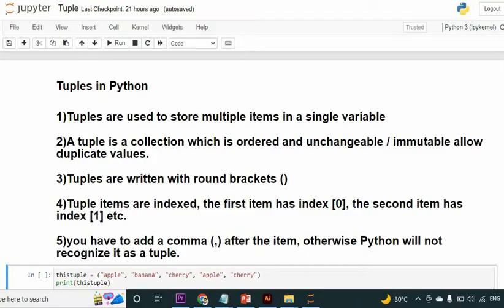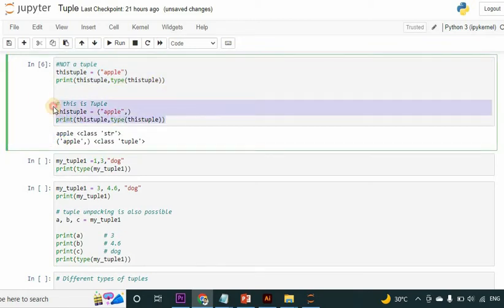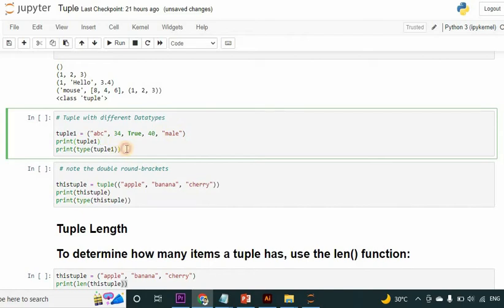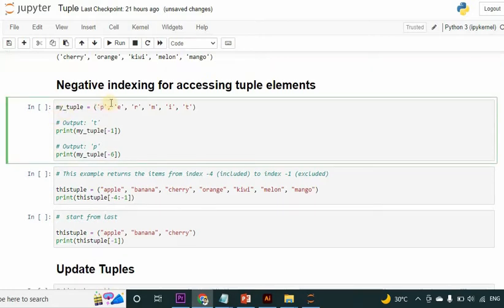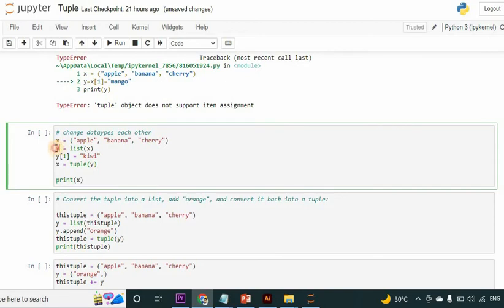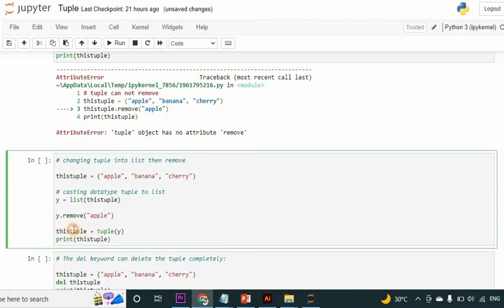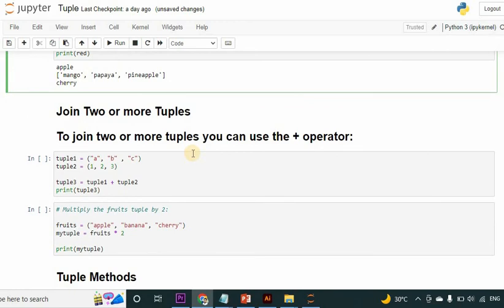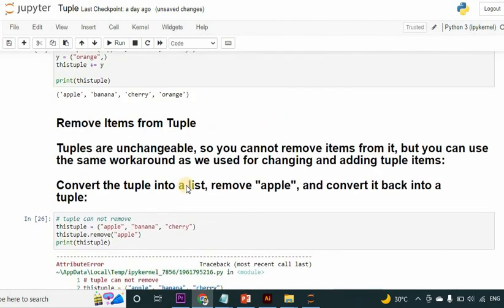21 - Tuple in python | Data Structure , each and everything is defined in the video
A Tuple is an assortment of Python objects isolated by commas. In someway a tuple is like a rundown as far as ordering, settled items and reiteration yet a tuple is unchanging not normal for records which are impermanent.

Python Tuple is utilized to store the grouping of unchanging Python objects. The tuple is like records since the worth of the things put away in the rundown can be changed, though the tuple is unchanging, and the worth of the things put away in the tuple can't be changed.